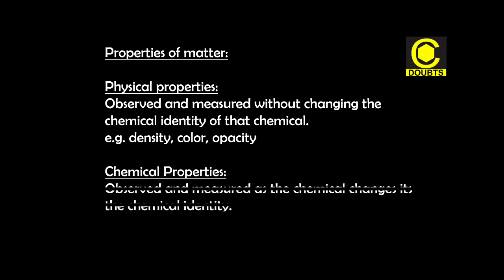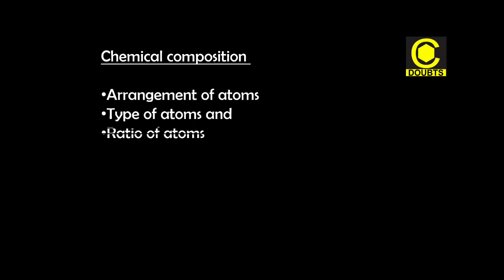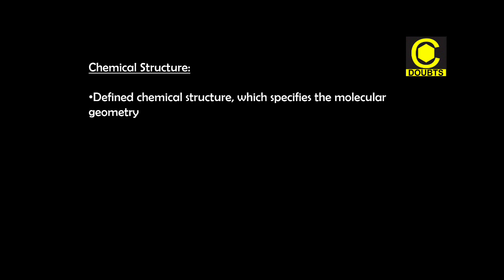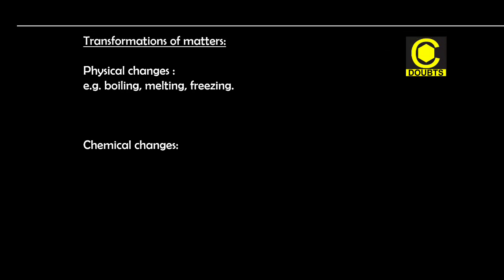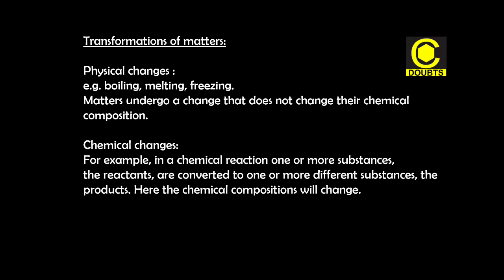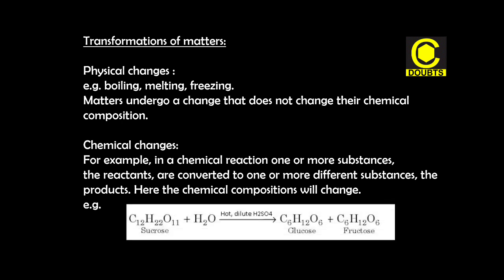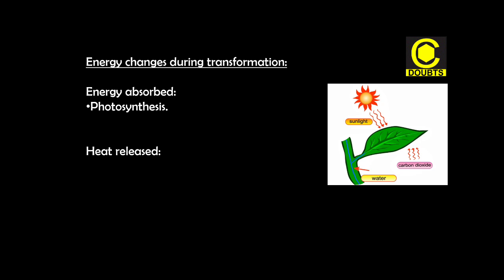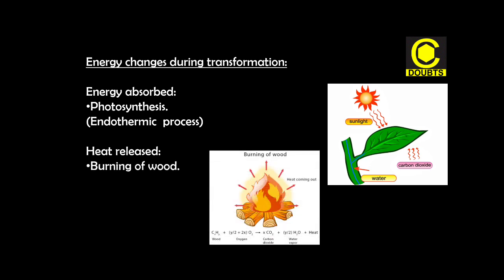What is Chemistry?( Chemistry Doubts ) ( Learn Simple )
Let's learn using simple ways.